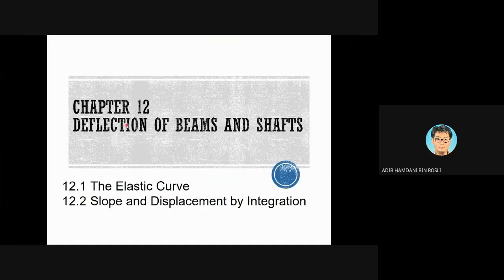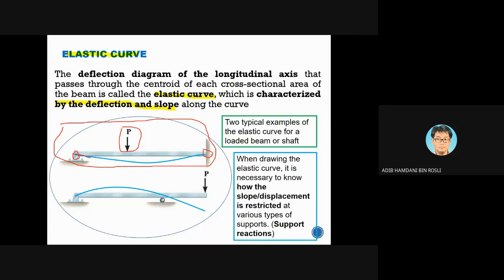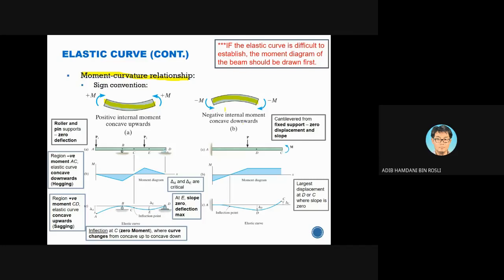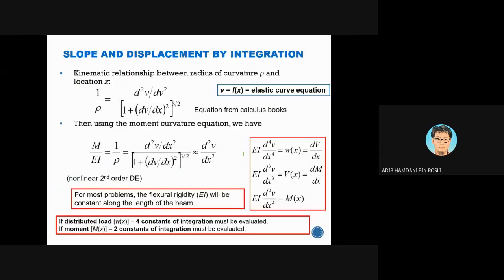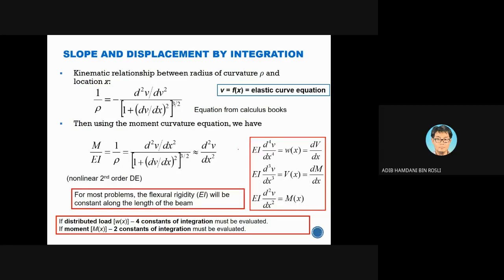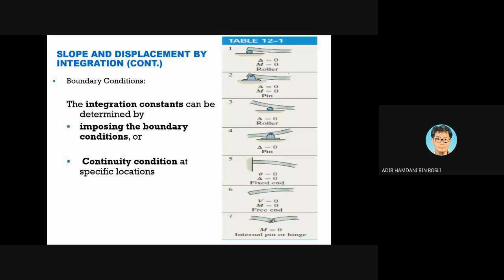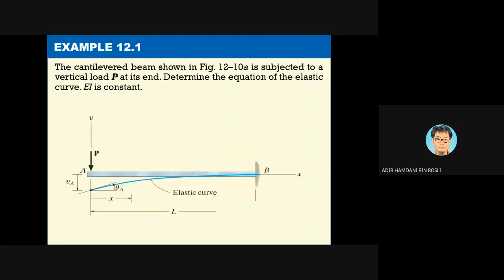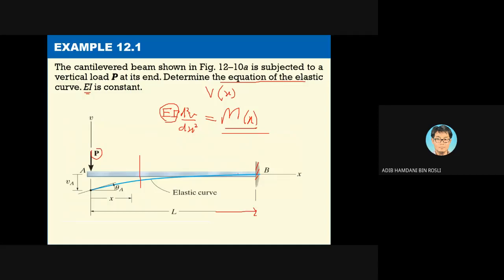Chapter 12 Deflection of Beams and Shafts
12.1 The elastic curve
12.2 Slope and displacement by integration